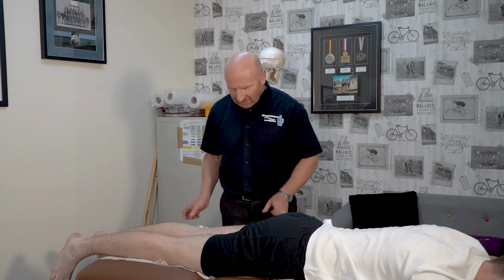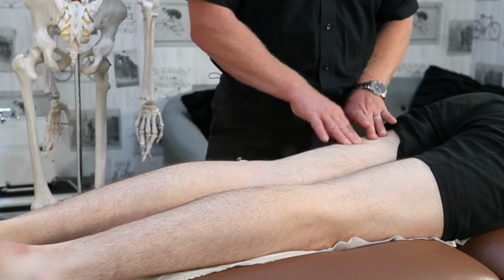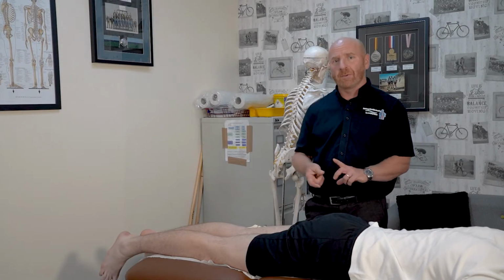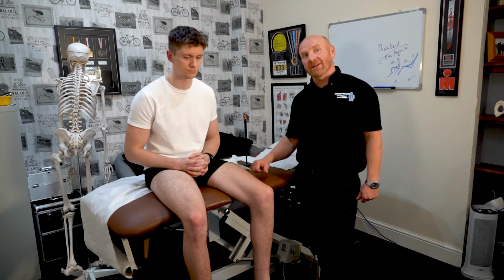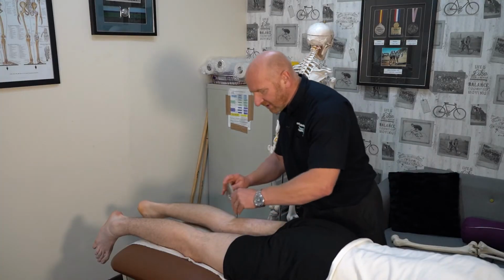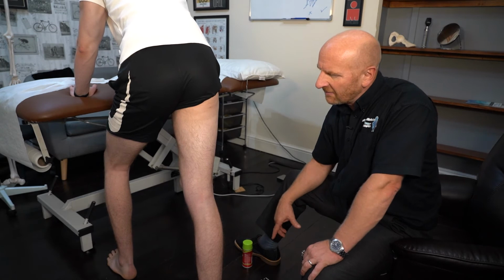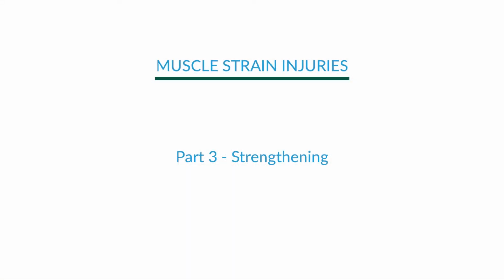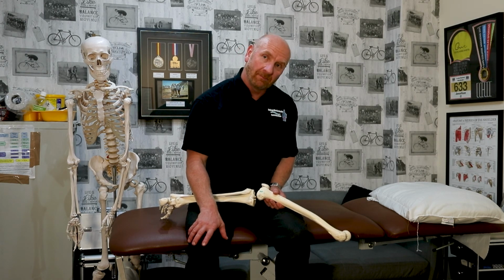Muscle strain Injuries Hamstring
Hamstring injury and assessment with treatment by Osteopath John Rothery